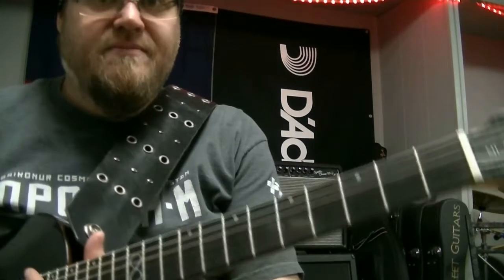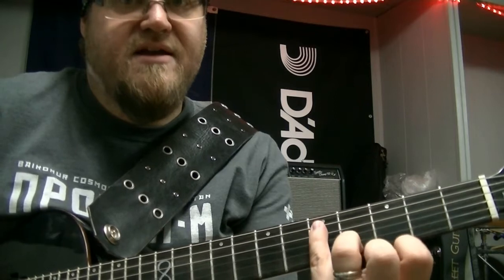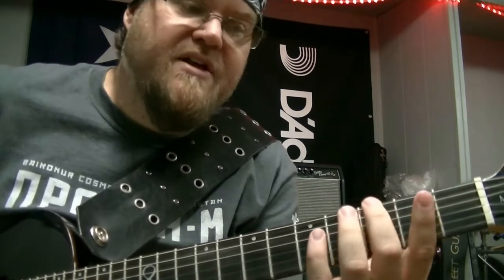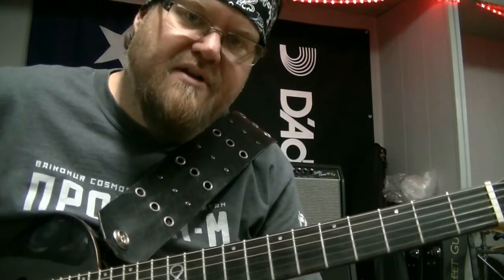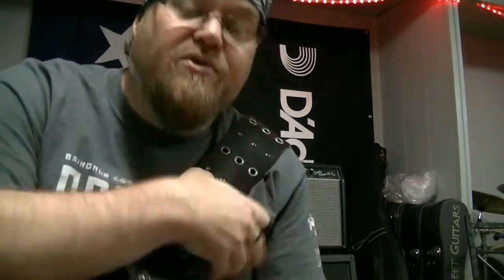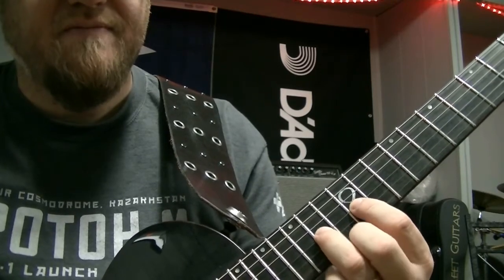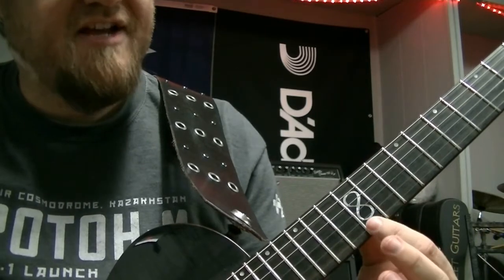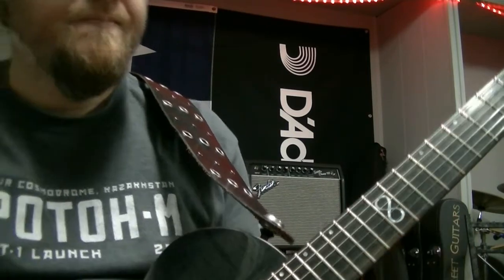Simple Guitar Scale Lesson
Easy guitar scale. One octave G major, in two different positions. Very simple scale, that is the foundation for most of music. Everything is related back to the major scale.